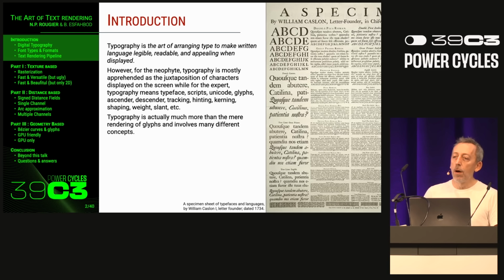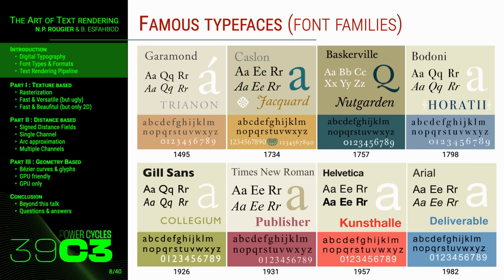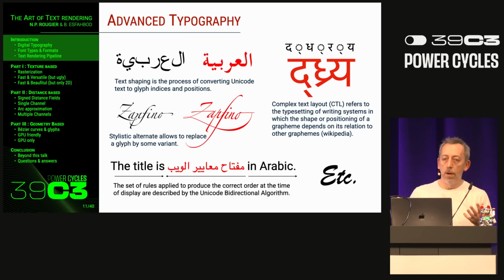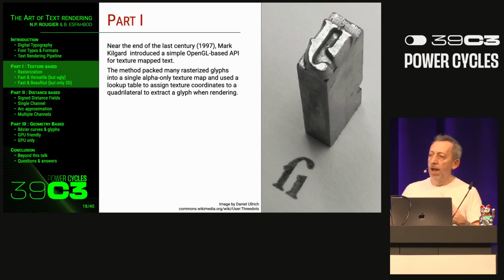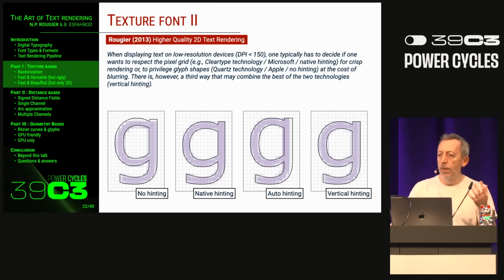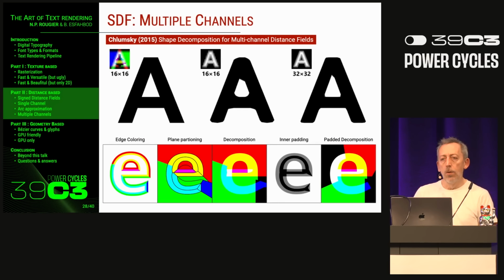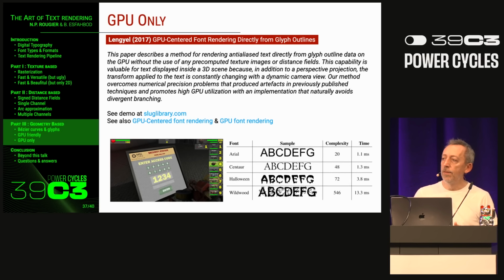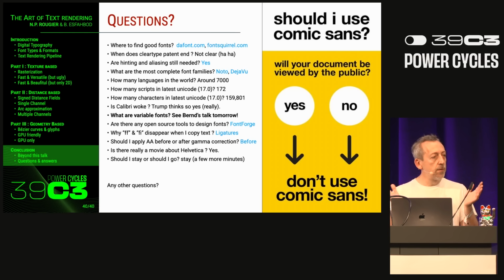39C3 - The art of text (rendering)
Typography is the art of arranging type to make written language legible, readable, and appealing when displayed. However, for the neophyte, typography is mostly apprehended as the juxtaposition of characters displayed on the screen while for the expert, typography means typeface, scripts, unicode, glyphs, ascender, descender, tracking, hinting, kerning, shaping, weigth, slant, etc. Typography is actually much more than the mere rendering of glyphs and involves many different concepts. If glyph rendering is an important part of the rendering pipeline, it is nonetheless important to have a basic understanding of typography or there’s a known risk at rendering garbage on screen, as it has been seen many times in games, software and operating systems.

Text is everywhere in our modern digital life and yet, no one really pay attention to how it is rendered on a screen. Maybe this is a sign that problem has been solved. But it isn't. A few people are still looking at the best way to display text on any devices & any languages. This talk is based on a lesson I gave at SIGGRAPH a few years ago to explain rendering techniques and concepts.

Nicolas Rougier